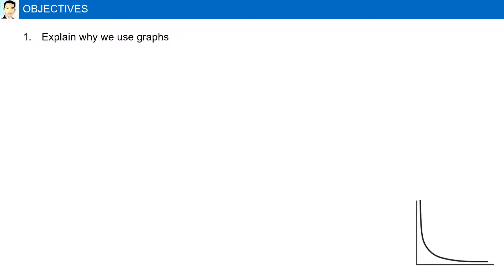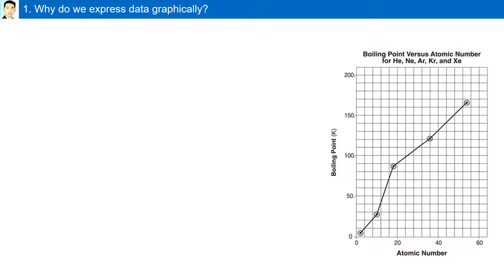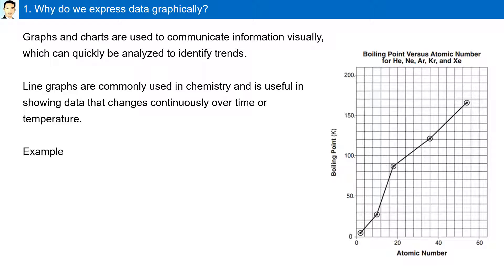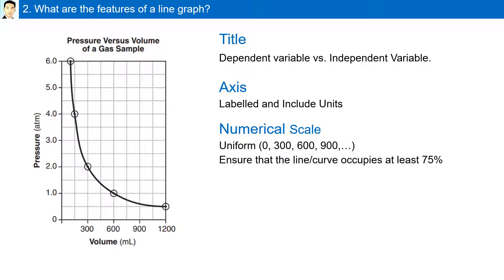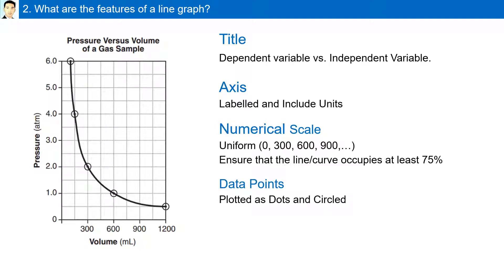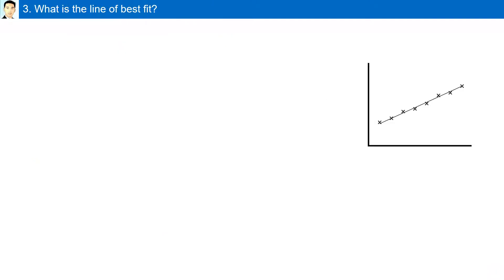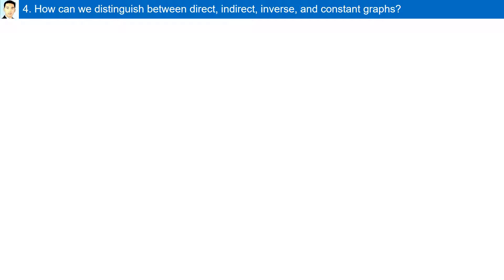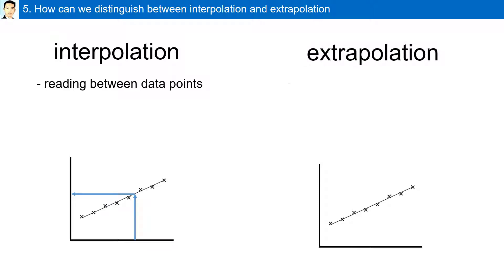110 Graphing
Explain why we use graphs
Identify the key features of a line graph
Draw the line or curve of best fit
Distinguish between direct, indirect, and inverse graphs
Distinguish between interpolation and extrapolation